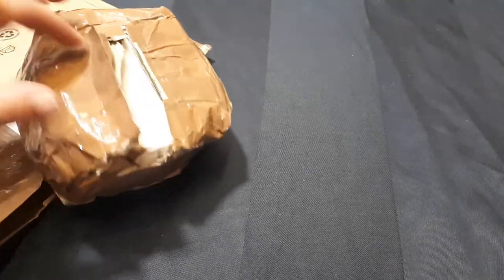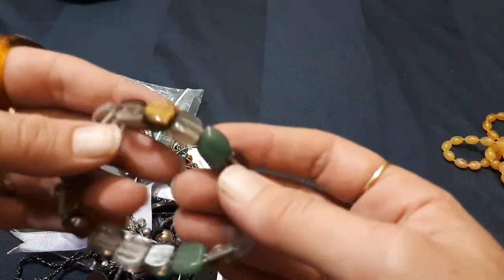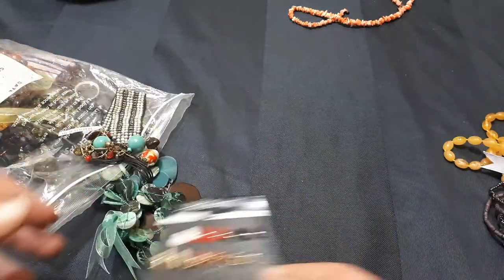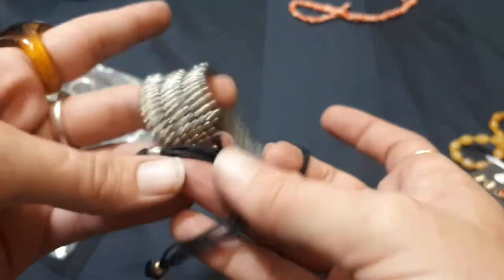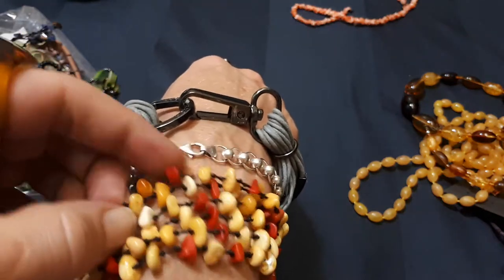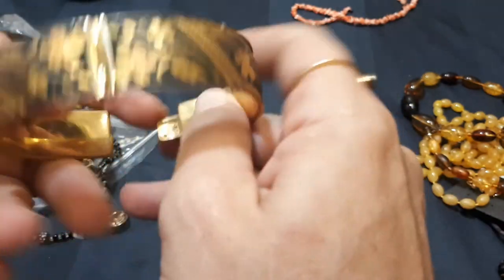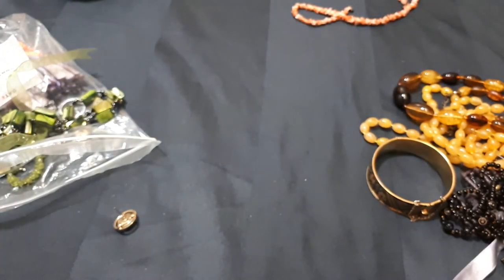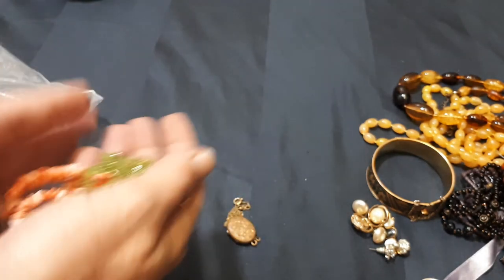Costume jewellery bundle bag auction win! treasure hunting 😍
This is a bag I won at auction online, it's always a gamble. but we love the chase of Treasure hunting and finding the unique and quirky pieces 💙